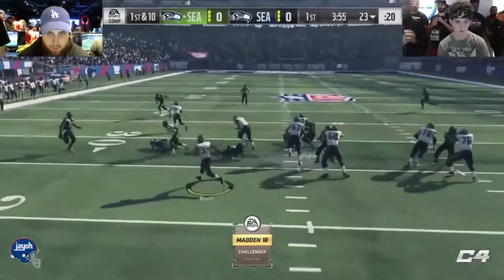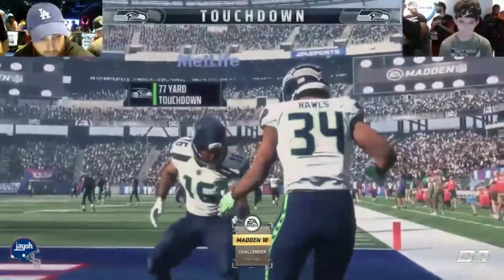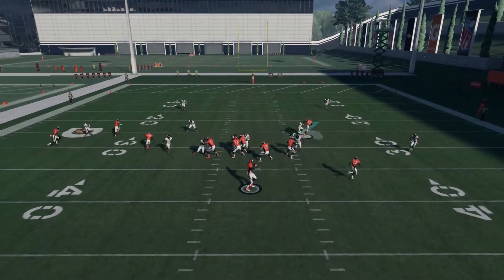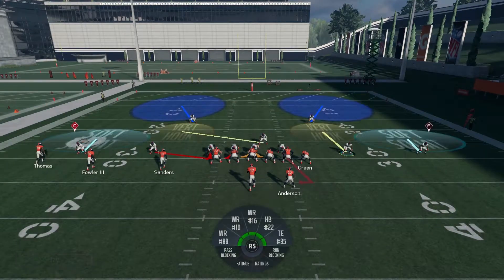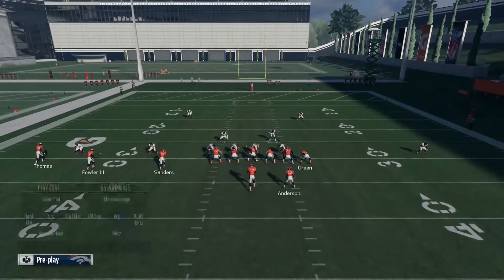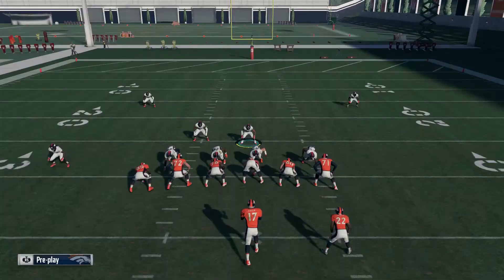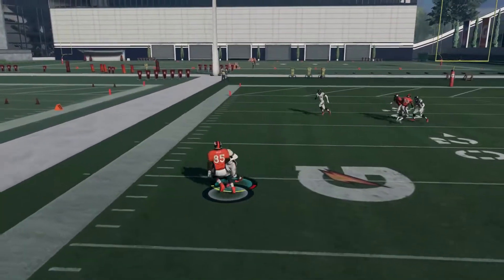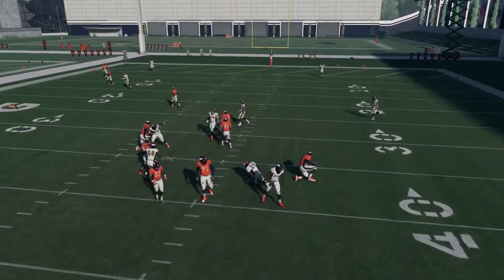DIME NORMAL EDGE NANO BLITZ!!!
Setup:
Flip the play
Base align and press
Pinch dline and crash out
contain and re blitz left of side de